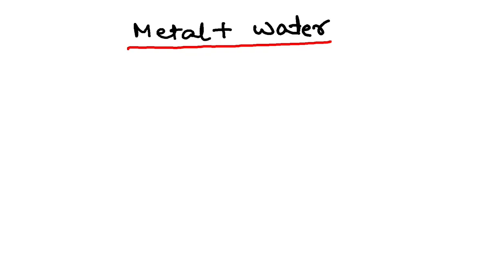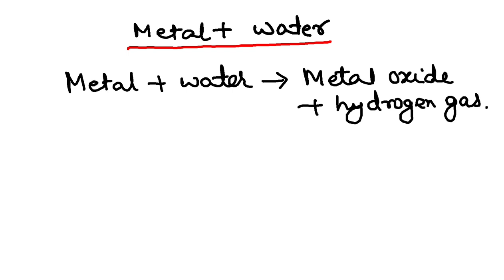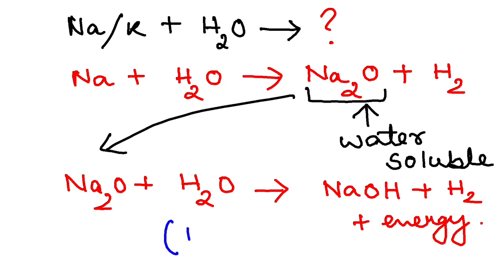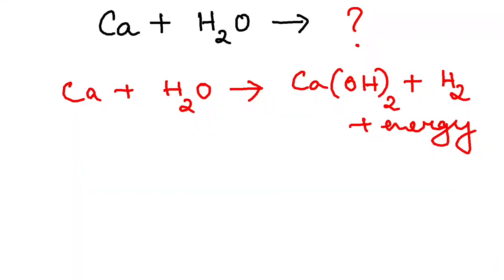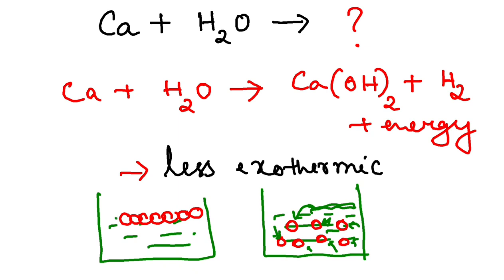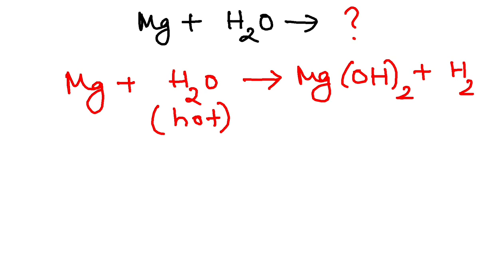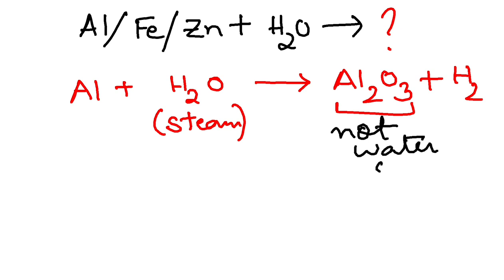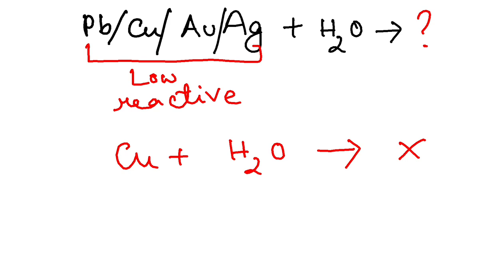How metals react with water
Reactions of various metals with water is discussed. For different categories of metals,  reactions and change in output conditions is also explained.